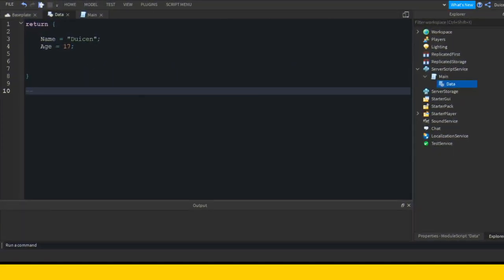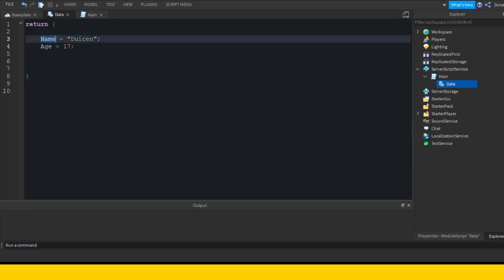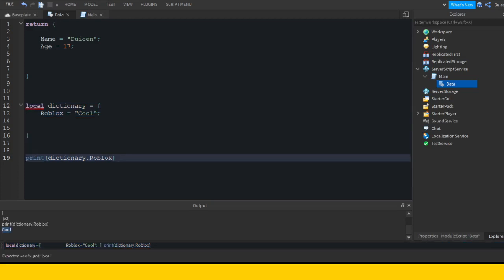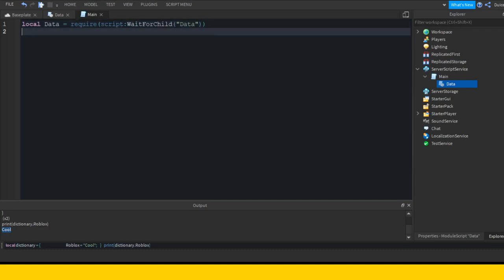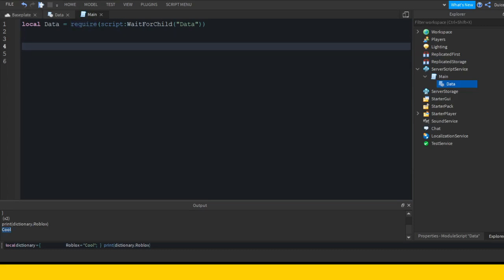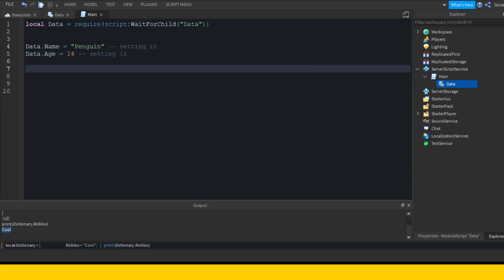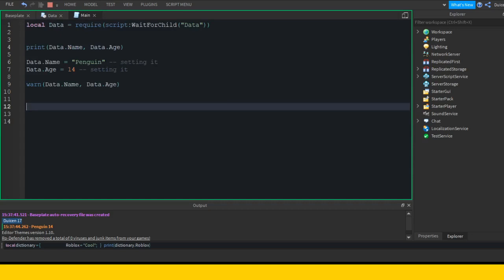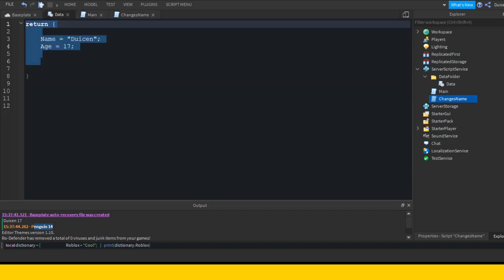Object Oriented Programming | Lua | ROBLOX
Thank you for checking the video out! I hope you learned something new if not, that's okay!

Quiz : The answer was B because remember a dictionary has an index!